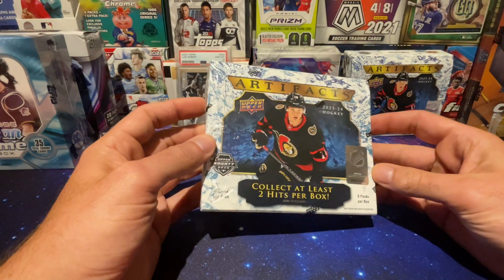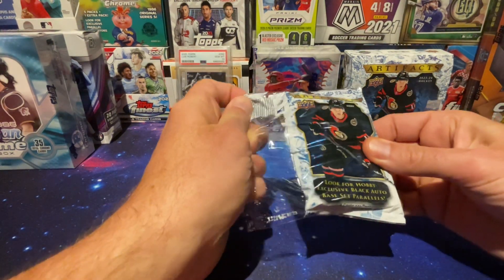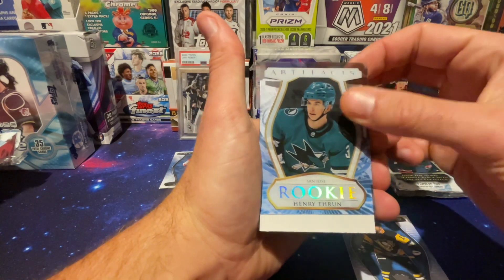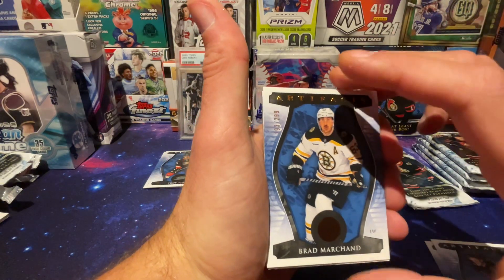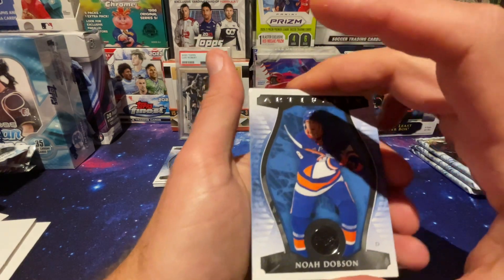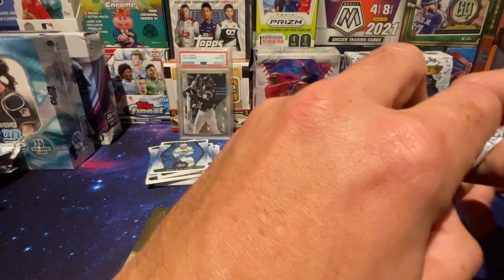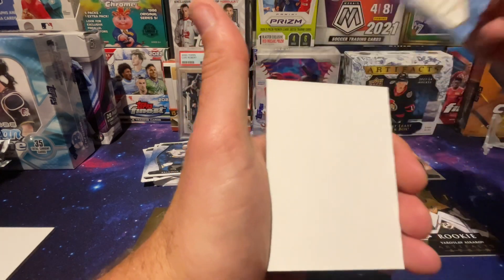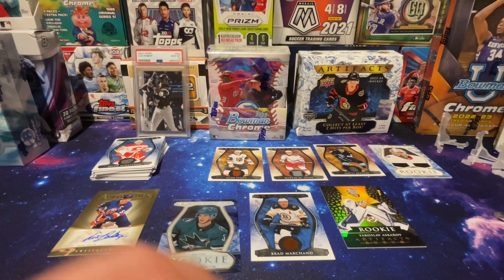Bedard Hunt Continues - 2023-24 Upper Deck Artifacts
Trying to get another Connor Bedard, 2023 Artifacts hockey seems to be the best